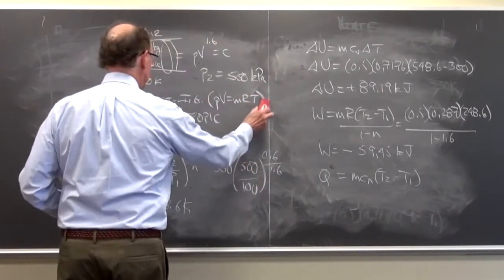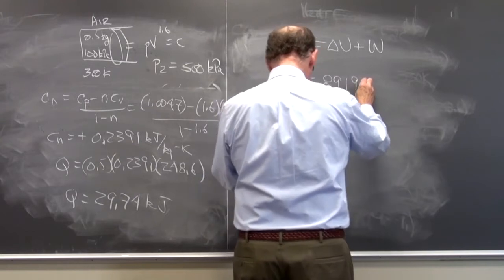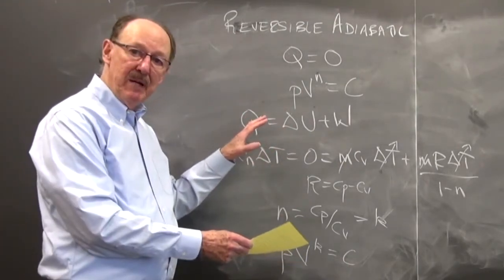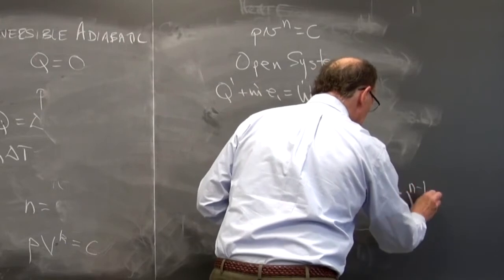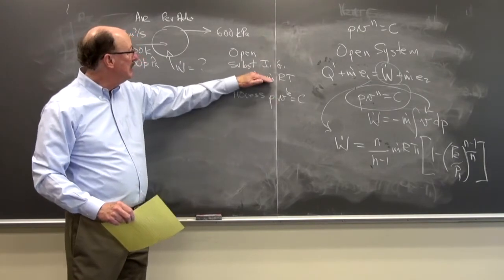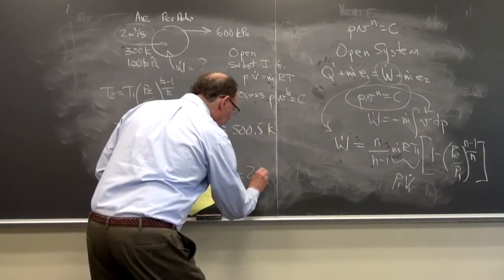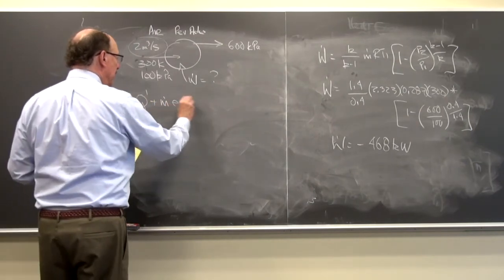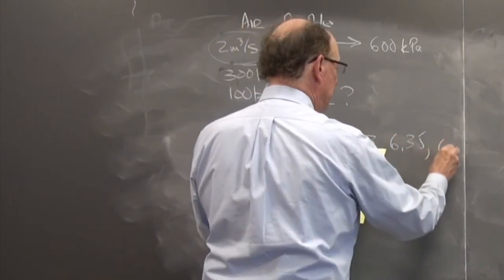Chapter 6 C2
Chapter 6 part E